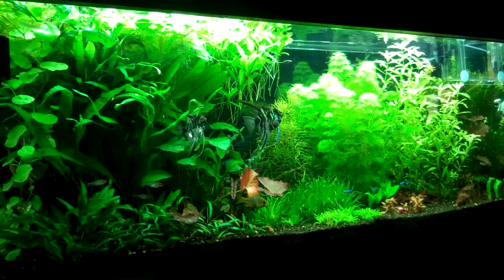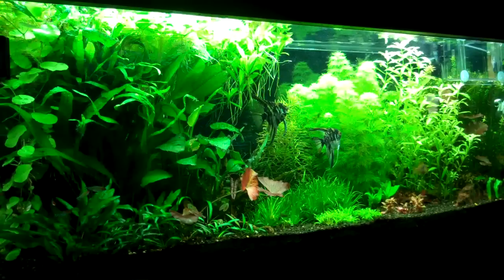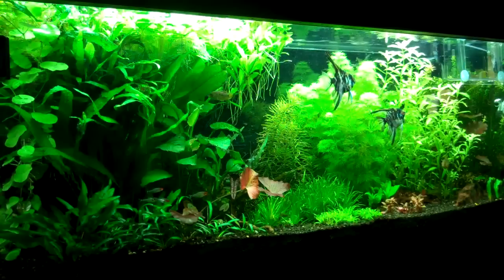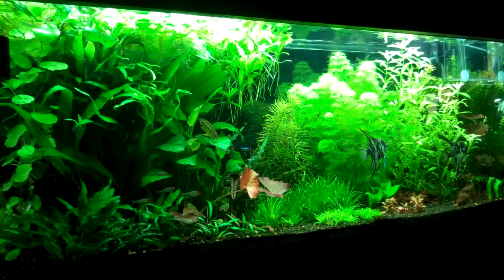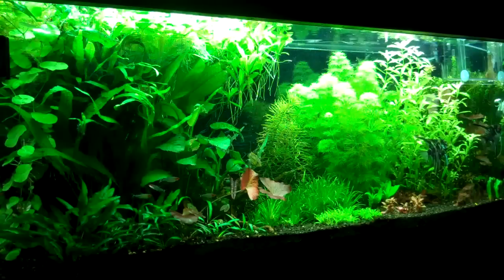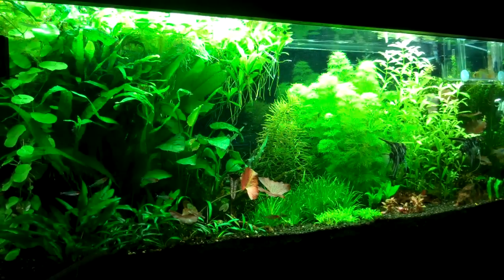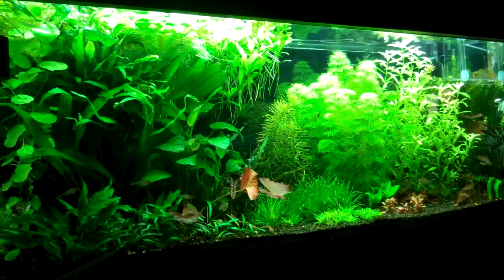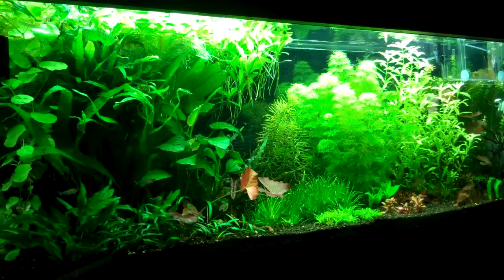Setting up your first Planted Aquarium Part 2 Substrate & Fertilizers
In part two of this series we will be discussing how to choose the right Substrate materials for your planted aquarium along with what type of fertilizers are right for your setup..
In Part 3 we will go over what kind of Plants will do well in what type of tank and Lighting, what kind?

I recommend you also check out the following links for more useful information: